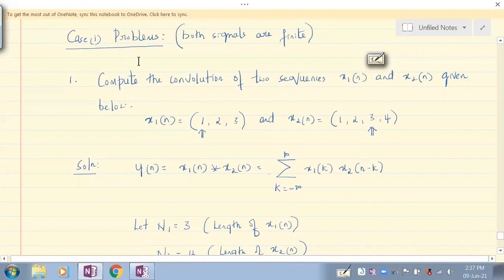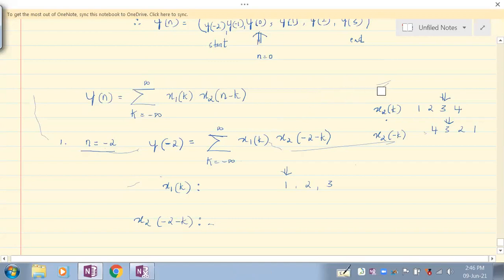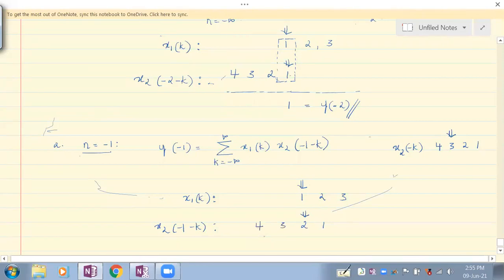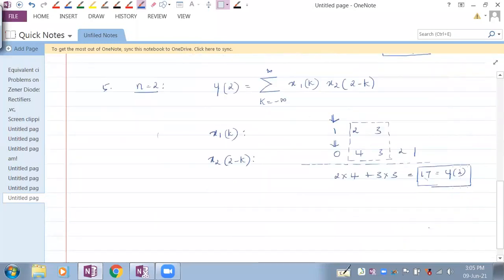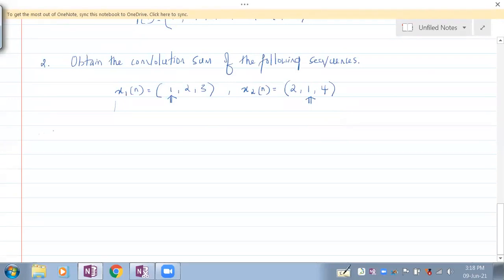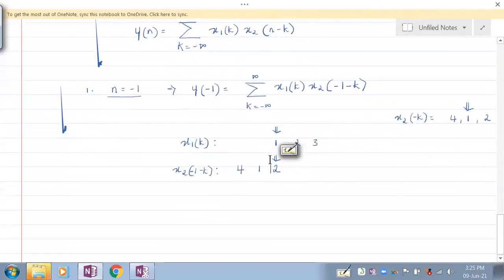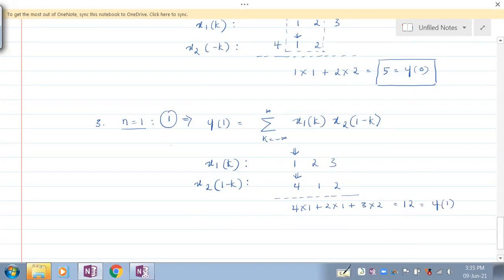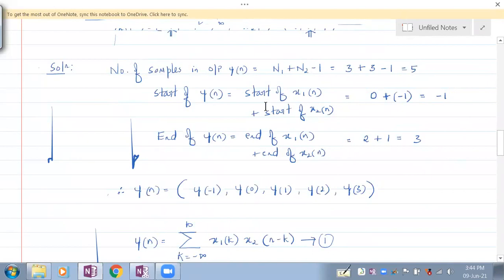Convolution sum of Two Finite Sequences